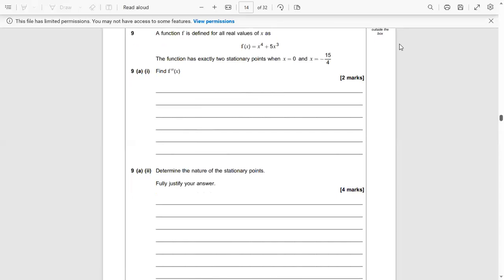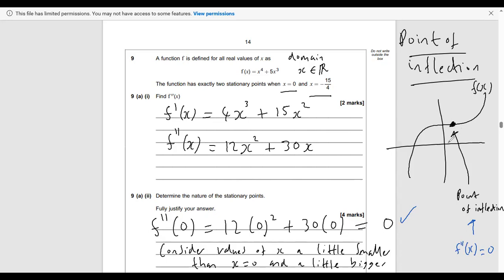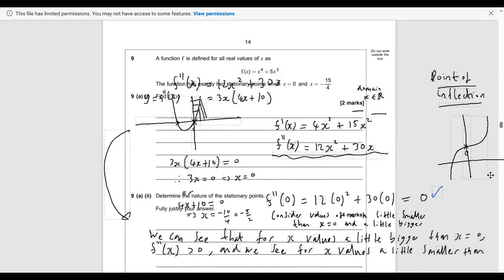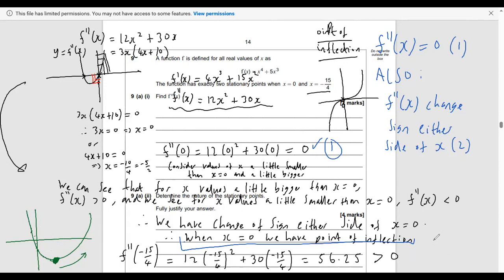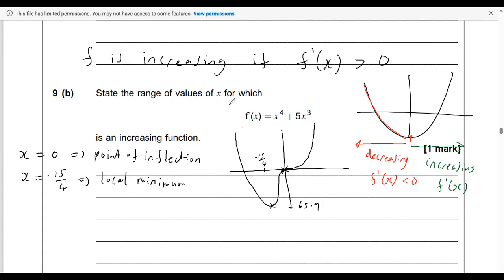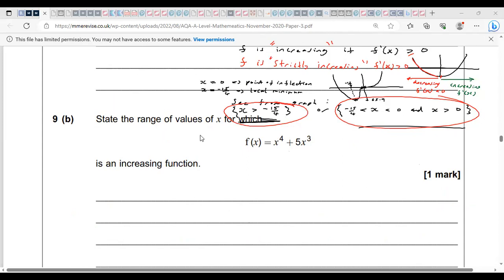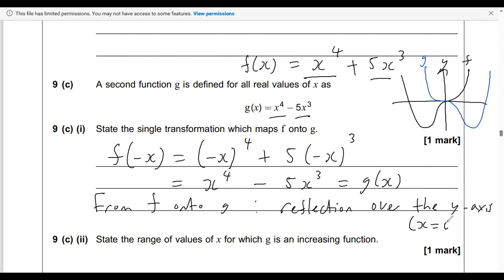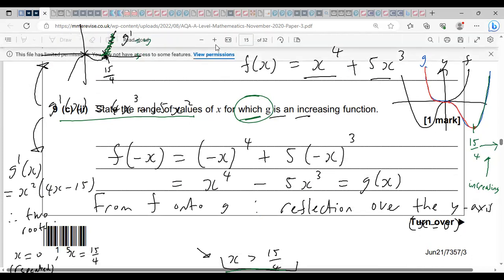How to answer the HARDEST Paper 3 PURE AQA Question from 2021! (Stationary points + Transformations)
In today's video I provide my solution to Q9 from the Pure Maths section from the AQA Paper 3 A-level Maths exam from 2021.

In this question, part (a) requires us to calculate the second derivative of a function, and then we need to determine the nature of the stationary points in which we are given. The next part requires us to determine the set of x values for which the function is increasing. Then we are given a new function - we have to describe the transformation that maps the original function onto the new one, and then we have to determine the set of x value for which this transformed function is increasing.